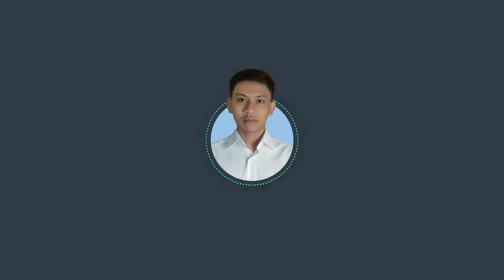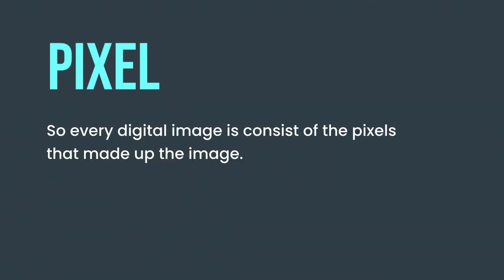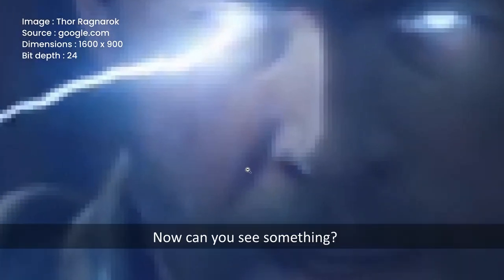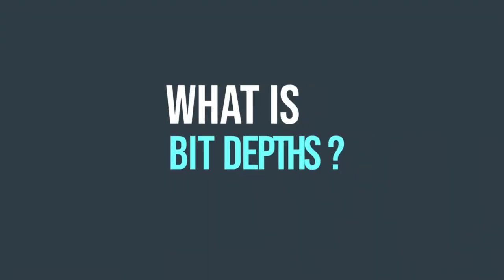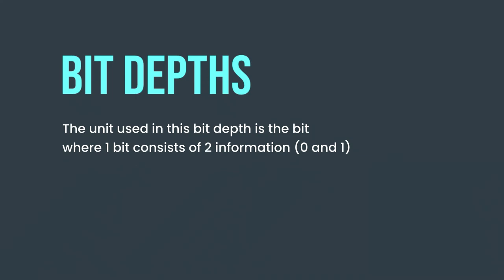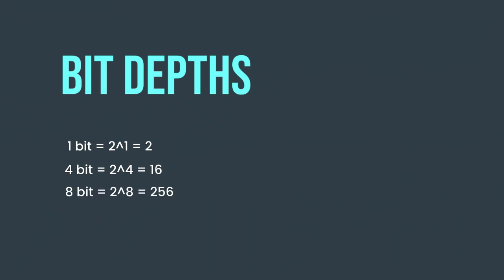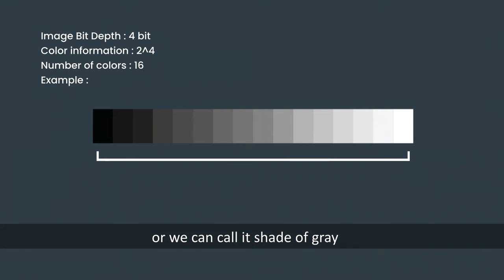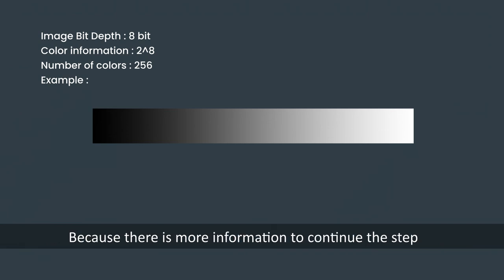What is 1 Bit Image? 8 Bit Image? - Bit Depth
Have you ever wondered what an 8 bit image is?
in this video we gonna talk about that.

Let me know what you think? comment in the section below

CMIIW (correct_me_if_i'm_wrong)
sorry for my english wkwkwk